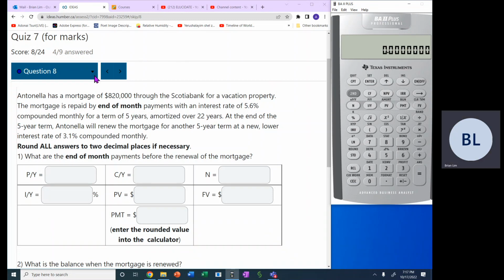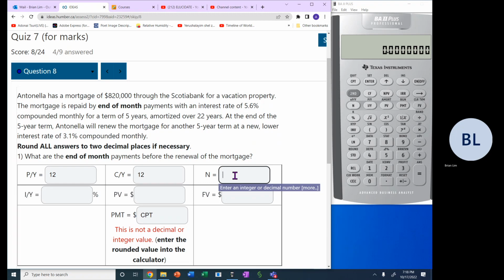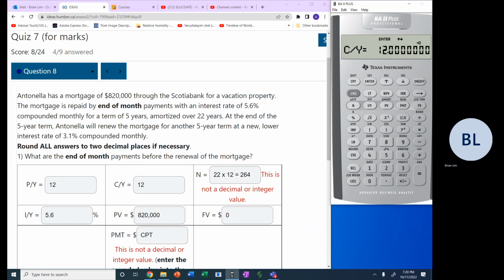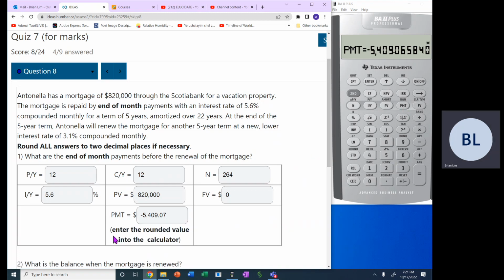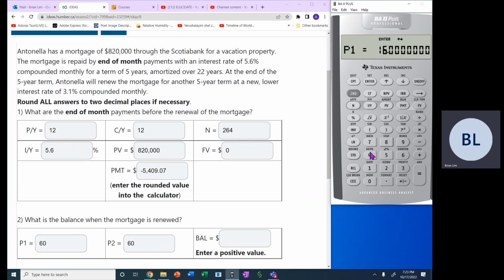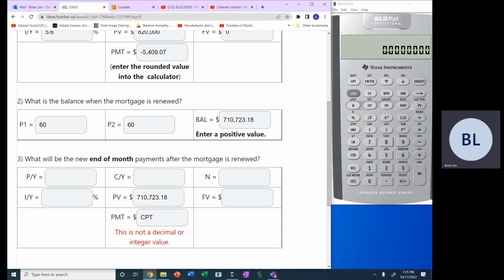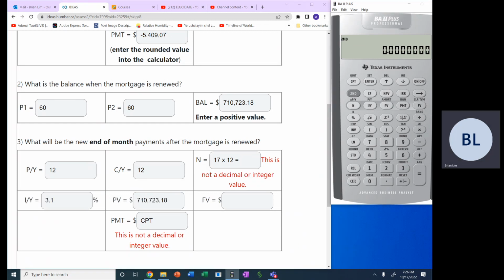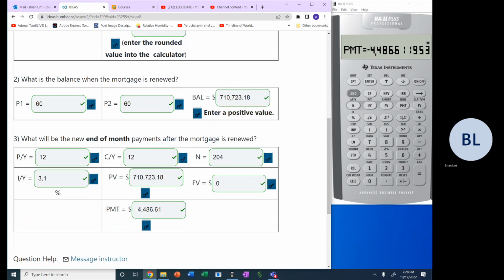Quiz 7, question 8 20221017; how many payments, size of final payment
Compute the number of payments required to amortize the loan, and the amount of the final payment.